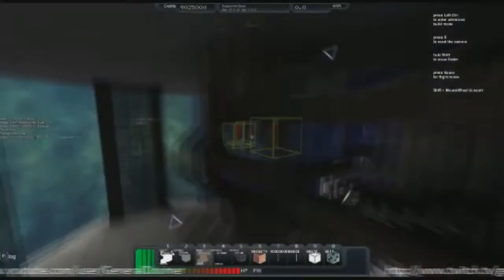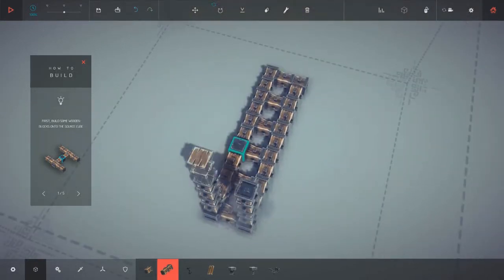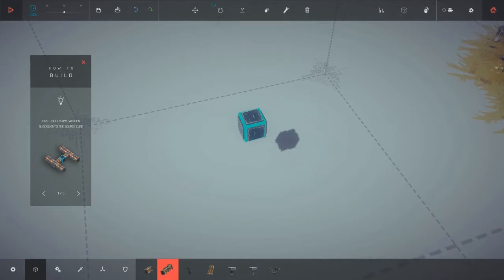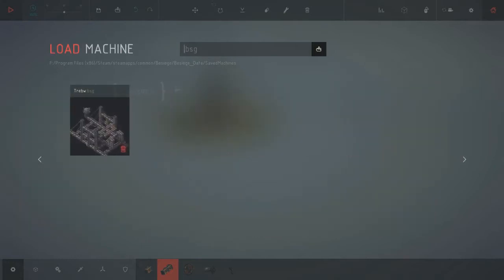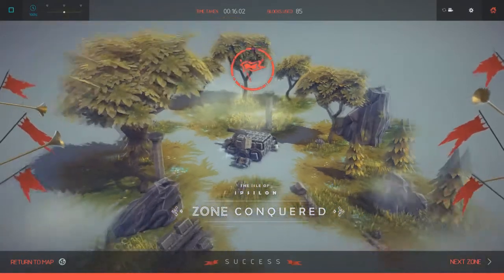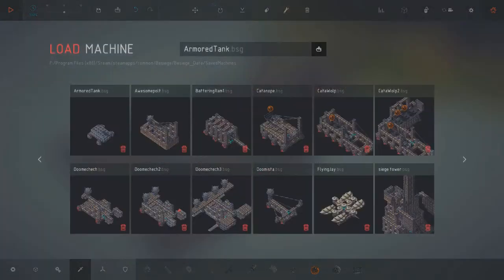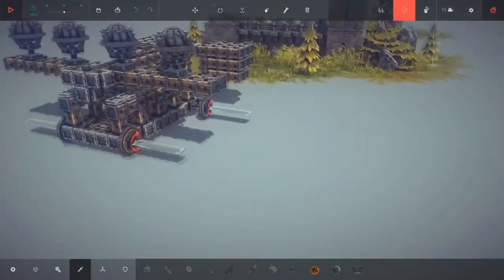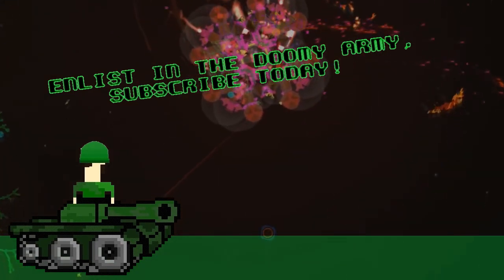Besiege - Doomy Machines of Doom: Episode 1